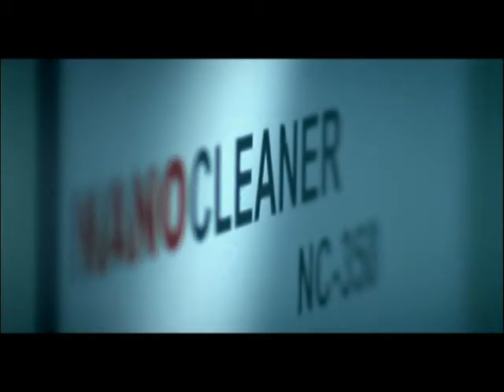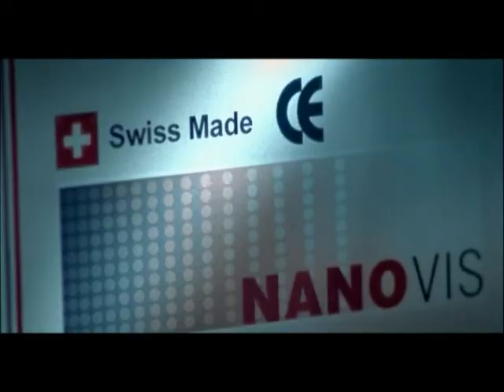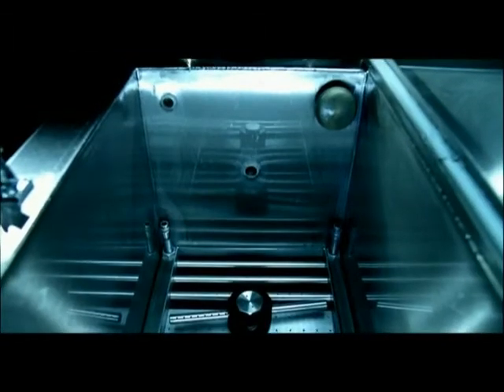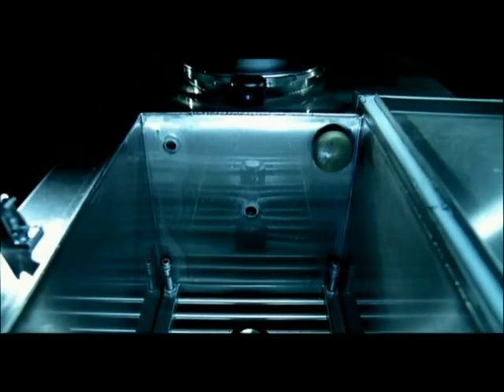Pad Printer Cleaning System - Nanocleaner NC-350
The environmentally sustainable Nanocleaner Cleaning System for Pad Printing available through in the UK and Ireland

The NANOVIS NANOCLEANER NC-350 with its integrated recycling system offers a comprehensive solution for the cleaning of pad printing parts. Thanks to efficient and VOC-free cleaning and
low operating costs, it meets all the ecological and economical demands made on a modern
cleaning system.

- Clean
- VOC-free
- Self-contained System
- No hand cleaning
- No dangerous vapors
- No special disposal